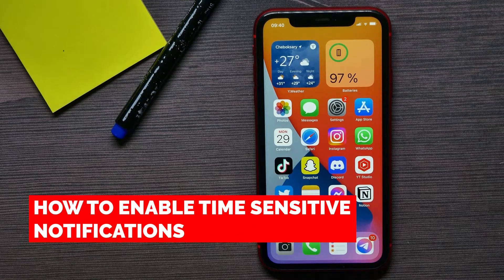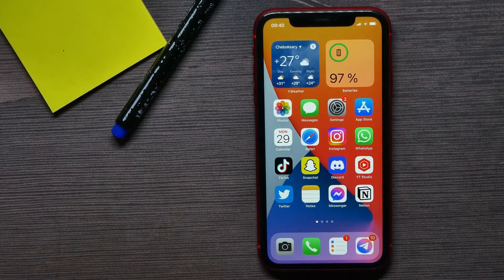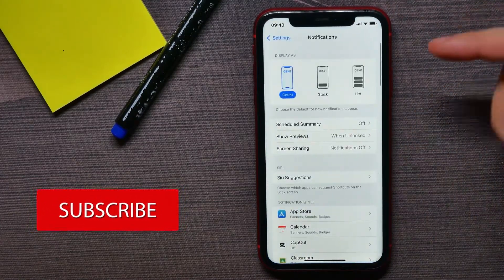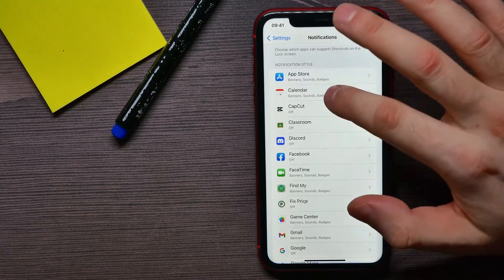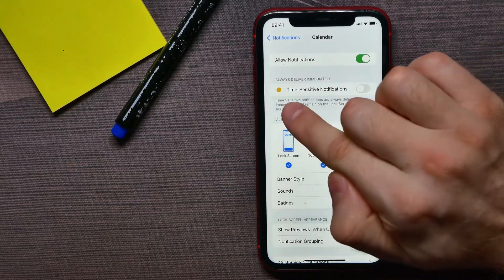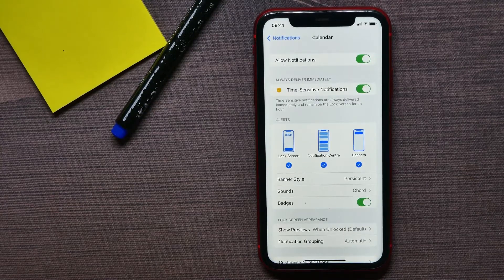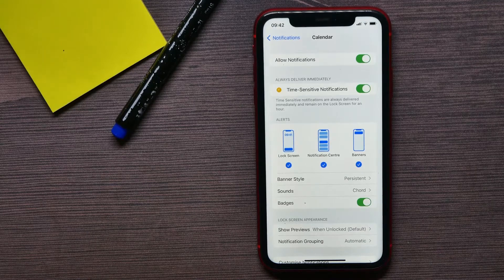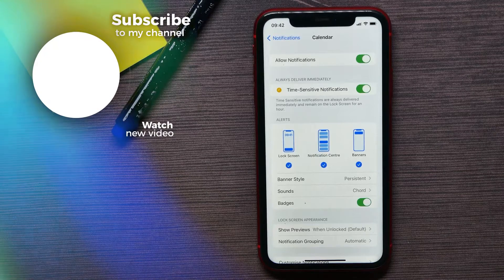How to Enable Time Sensitive Notifications on iPhone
In this video i show simple way How to Enable Time Sensitive Notifications on iPhone